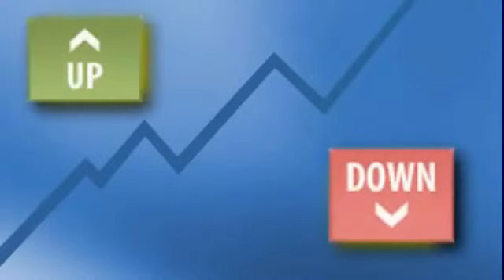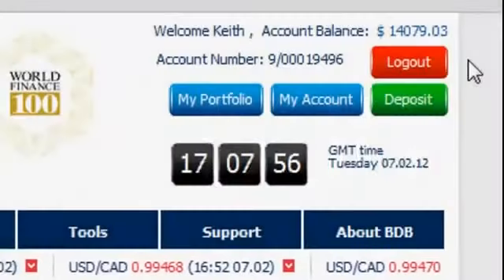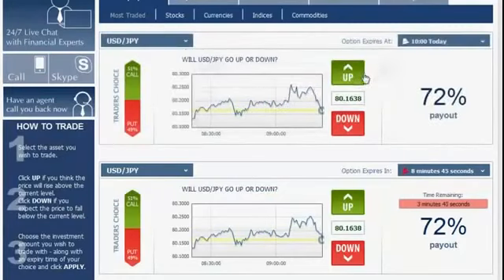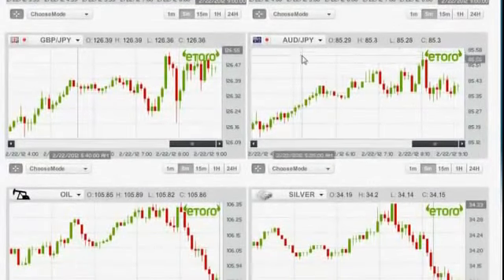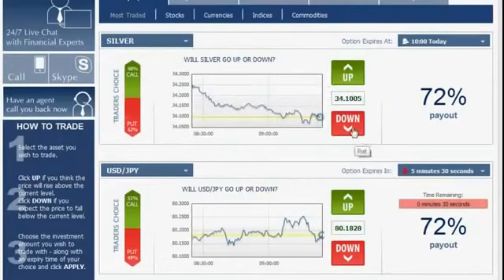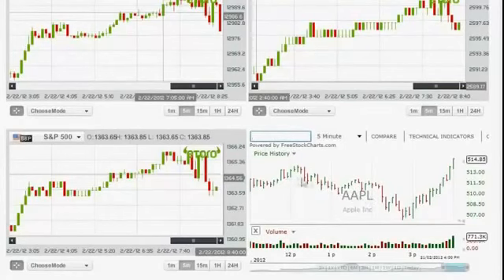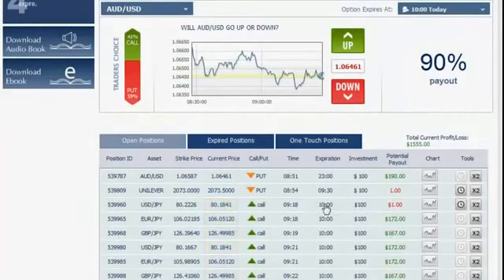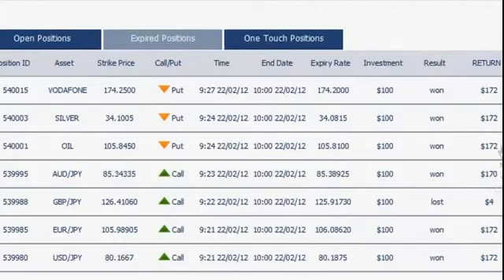Binary Options The Best Binary Options Trading Guide For 2015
Binary Options Are Never Guaranteed To Profit 100% Of the Time. But This Strategy Sets the Bar HIGH. See inside here:

Binary Options have been very popular over the last few years because of their unique ability to help people profit quickly with the click of a button.

I've been involved with Binary Option Trading for about two years now and from my experience, the above method for how to trade binary options is the best I've tried and is a long term strategy used by many professional traders.

If you are looking for the best Binary Options Strategy to get started trading with then the above video is for you. Of course their is a learning curve as with anything.